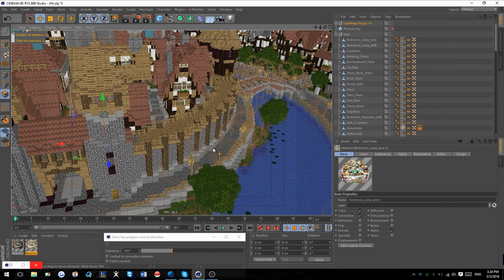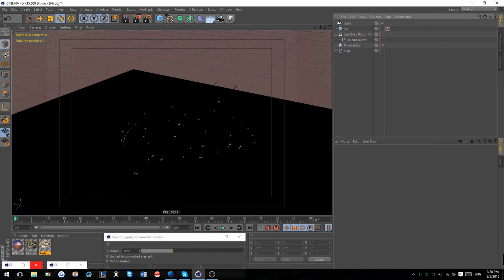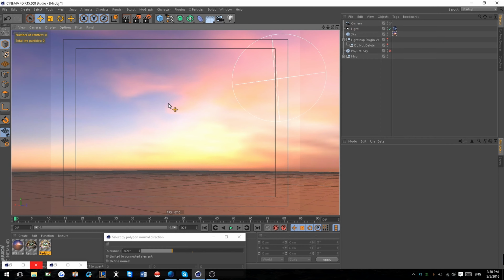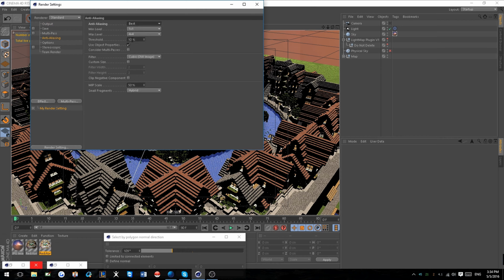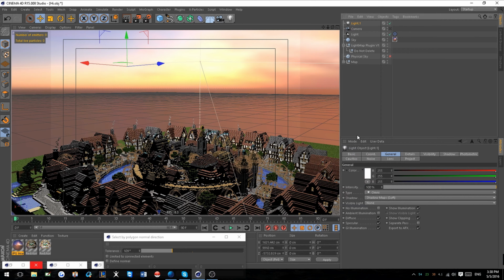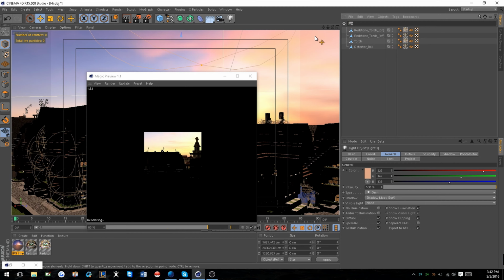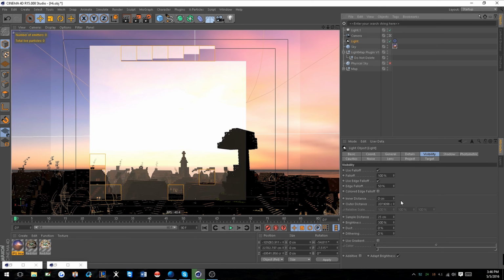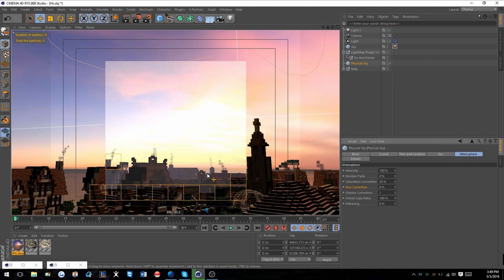C4D Advanced Lighting Tutorials [Part 2]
This is the 2nd part of the tutorial series. We go over

[Educational] tutorial